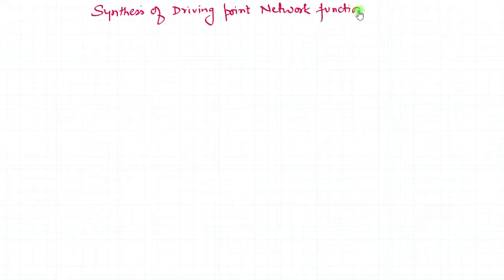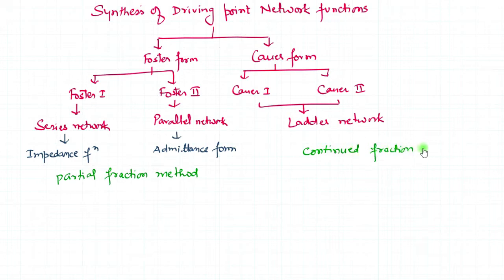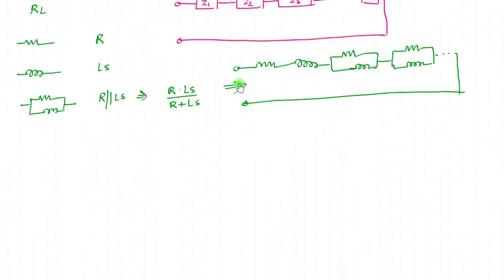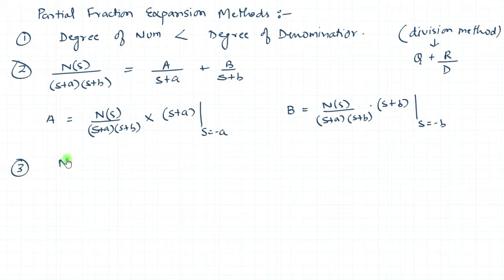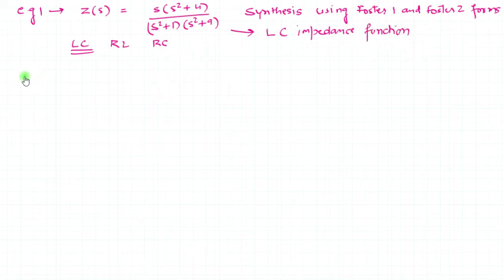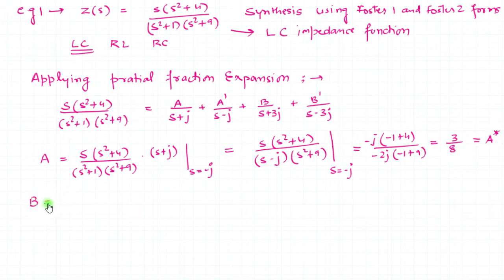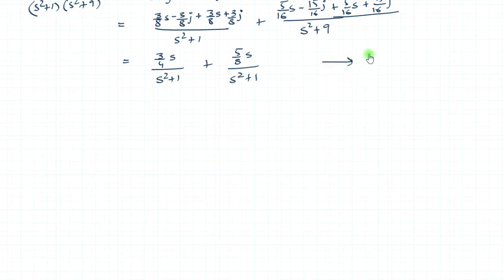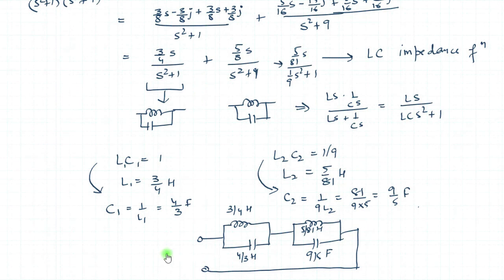SYNTHESIS USING Foster 1 form